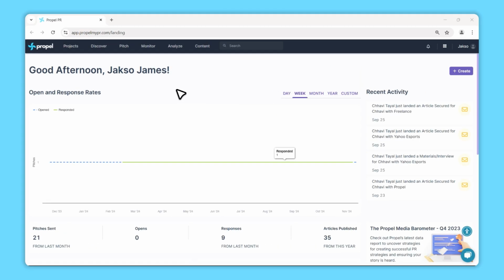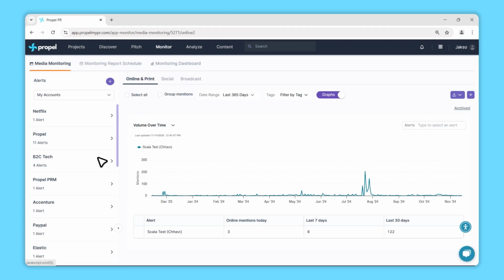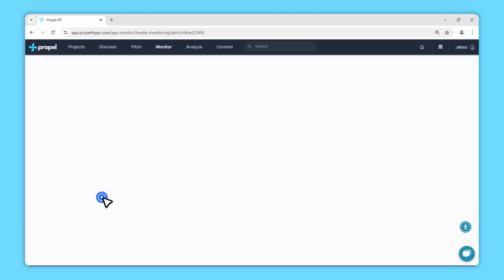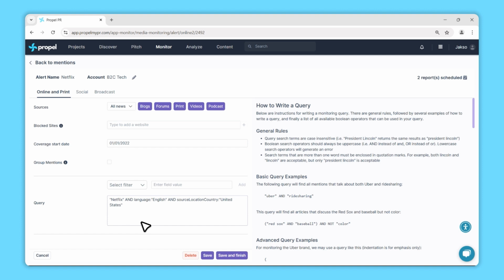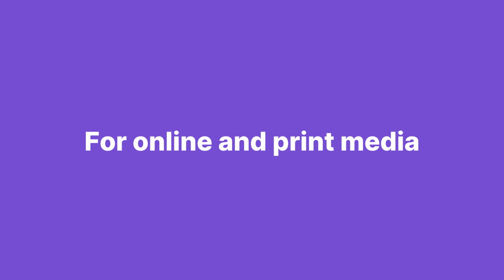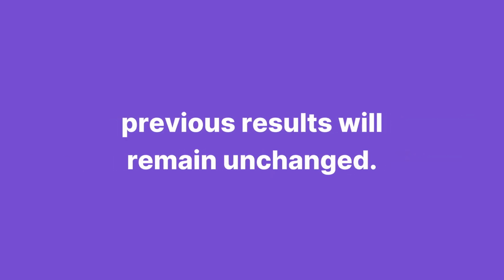How to Edit Monitoring Alerts in Propel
Learn how to edit your monitoring alerts in Propel with ease! 🎯 In this quick tutorial, Martin walks you through:
✅ Navigating the “Monitor” tab in your Propel dashboard.
✅ Editing alerts across “Online and Print,” “Social,” and “Broadcast” tabs.
✅ Understanding how edits apply to past and future data.

Ensure no piece of media is ever missed again! Need more help? Explore the Propel Knowledge Base or contact support for assistance.